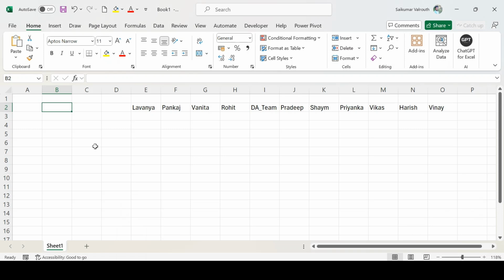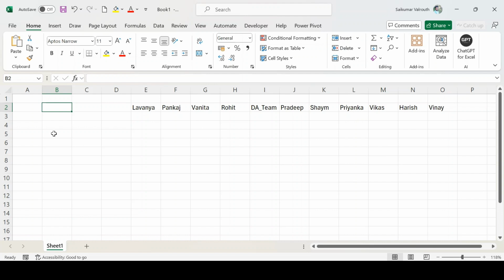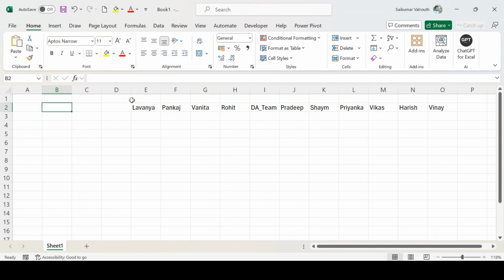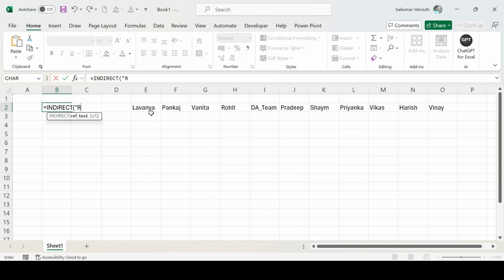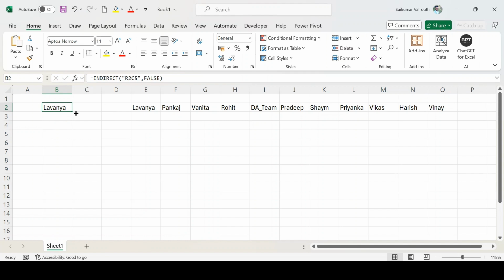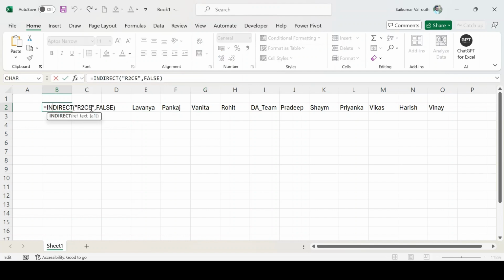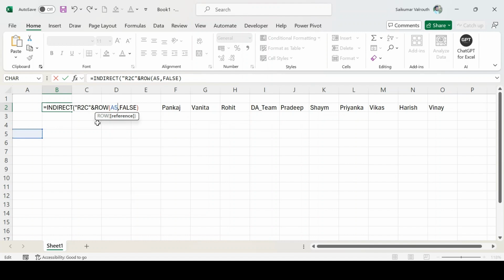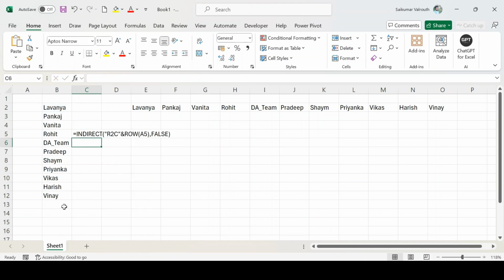INDIRECT Function: Transpose Data Using R1C1 Reference Style | Step-by-Step Tutorial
In this video, we dive deep into the powerful INDIRECT function, showcasing how to use the R1C1 reference style to transpose data effortlessly. Whether you're a beginner or an advanced Excel user, this tutorial will enhance your data manipulation skills and streamline your workflow.